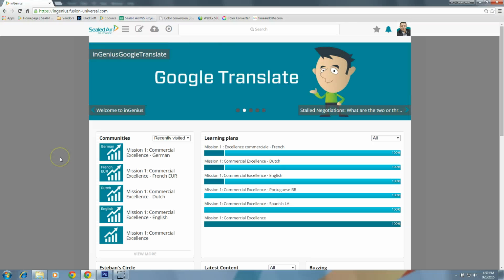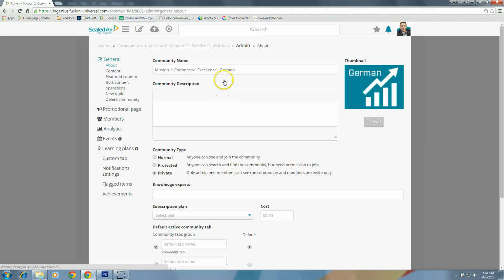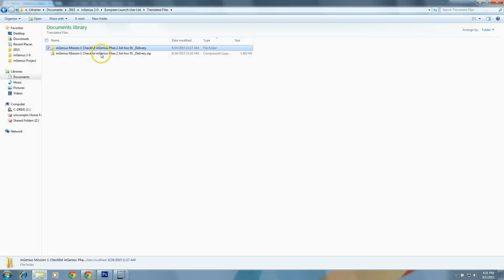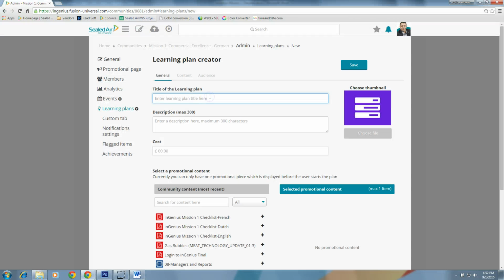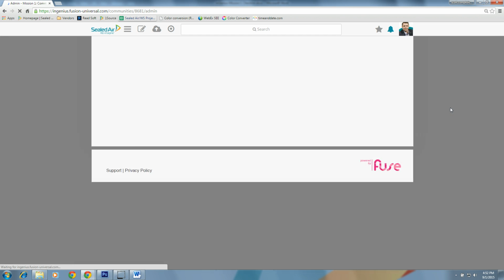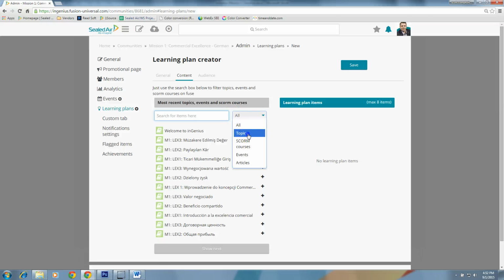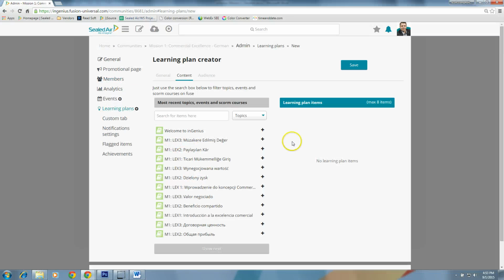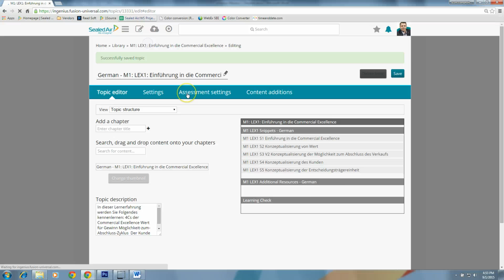Setting Up a Learning Plan